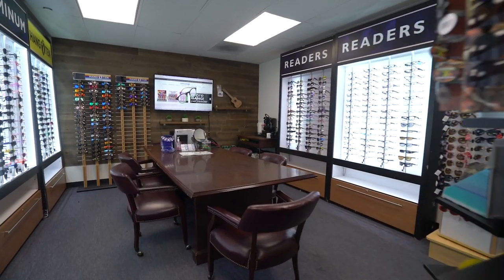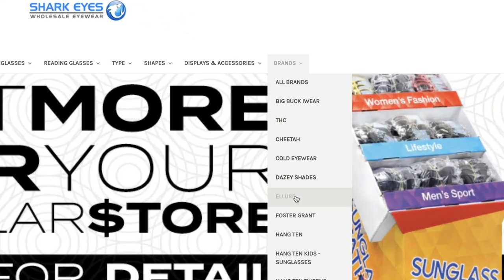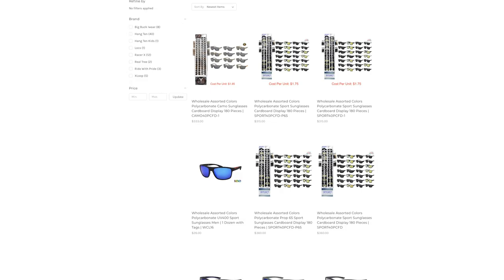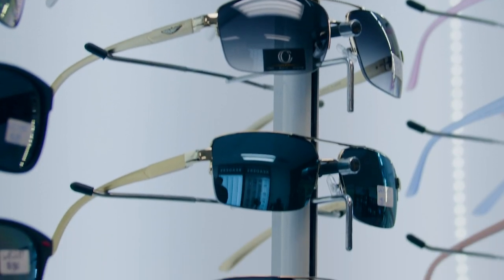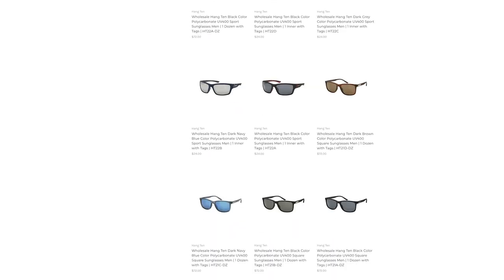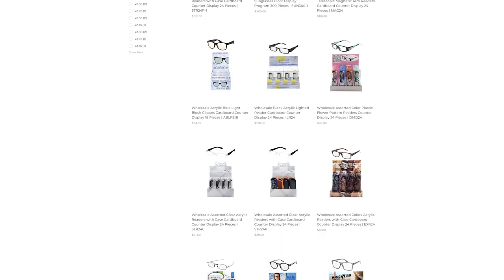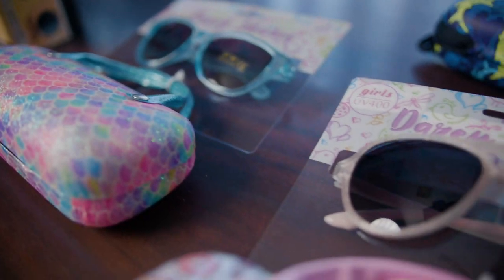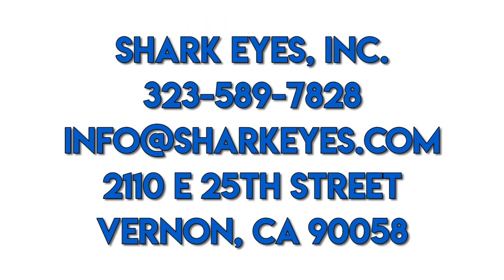Welcome to Shark Eyes, Inc #1 Wholesale Eyewear Distributor + BLOOPERS : )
Take a look behind the scenes at Shark Eyes, the #1 Wholesale Sunglasses, Wholesale Reading Glasses Distributor.

Plus - hilarious blooper reel.